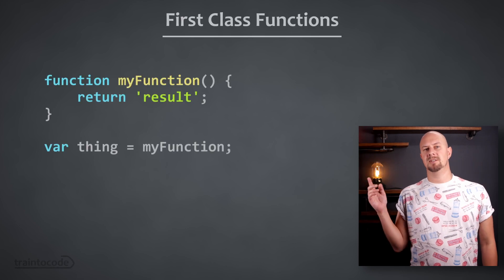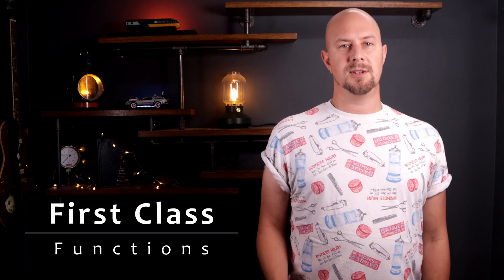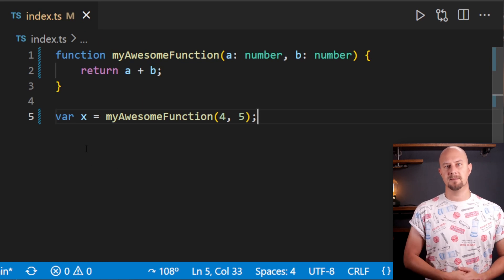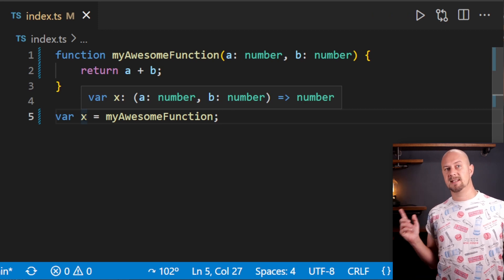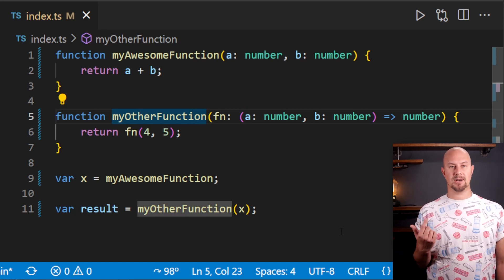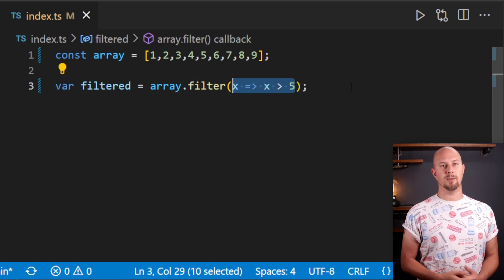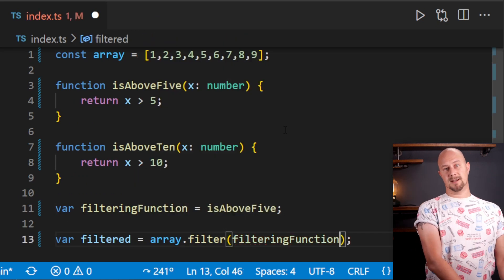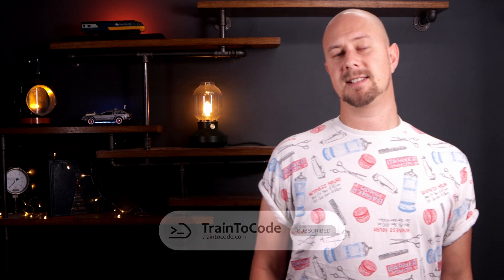First Class Functions in Javascript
Function in Javascript, and many other programming languages, are "first class citizens".  This means they can be passed into and returned from other functions.  They can also be assigned to variables by referencing the function name without appending parentheses.  In this video we explore this ability by assigning functions to variables and passing them around like any other value.

00:00 Introduction
00:24 Language Support
00:34 First Class Function Definition
00:50 Assigning to a Variable
02:18 Passing as an Argument
02:54 Array Filtering Example
03:50 Conclusion